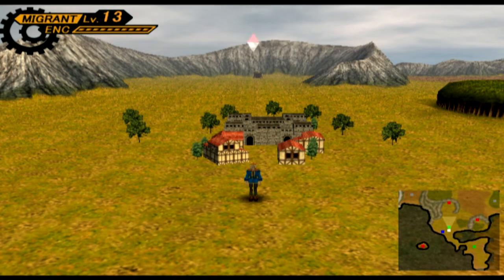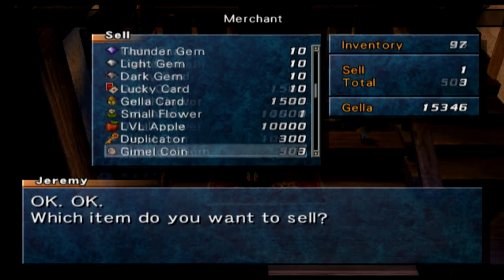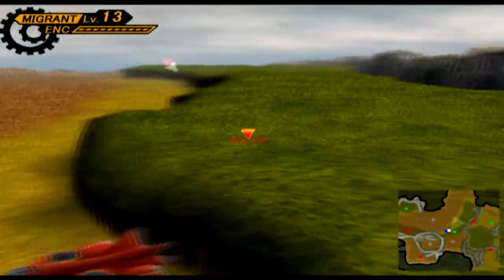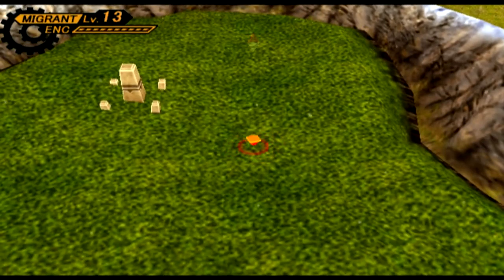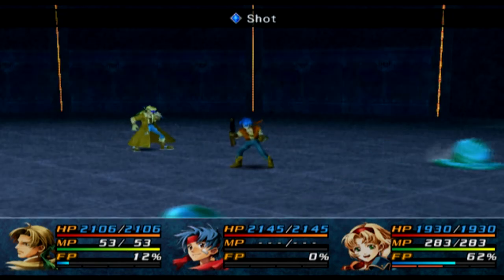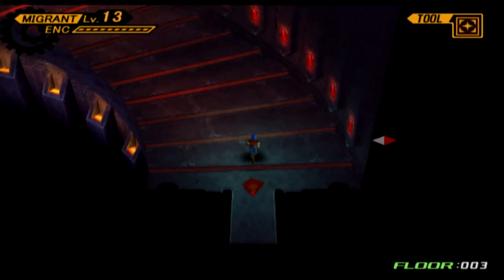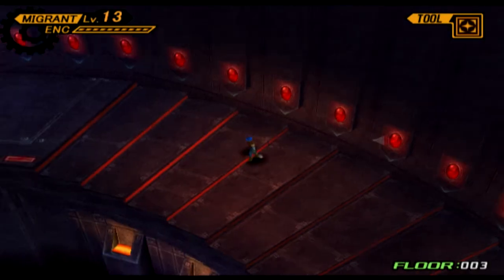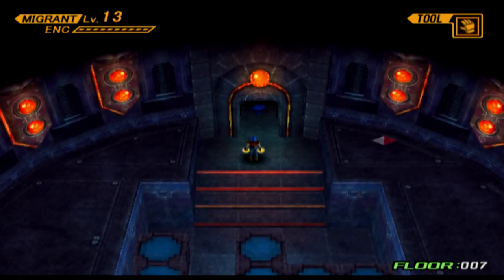Let's Play Wild Arms: Alter Code F Part 94 ~ Those Broken Stars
Wild Arms: Alter Code F (ワイルドアームズ アルターコード・F) and its respective characters are copyright of media.vision, Agetec and Sony Computer Entertainment (2003, 2005).

The party complete their donations to the Adlehyde Restoration Fund, locate the Abyss, and commence climbing Ka Dingel.

All in a days work.